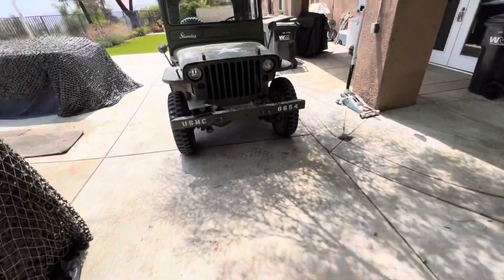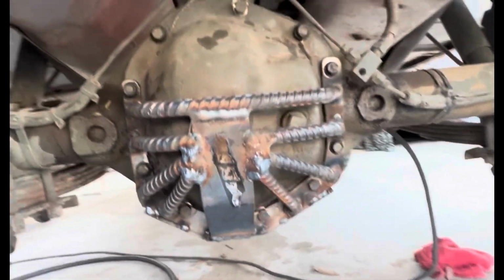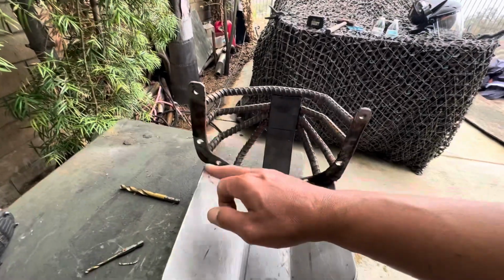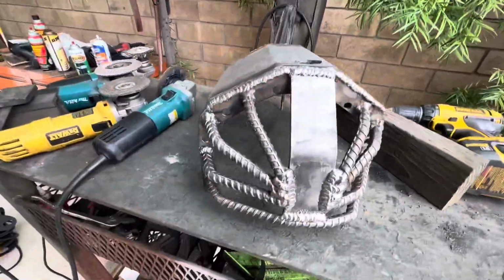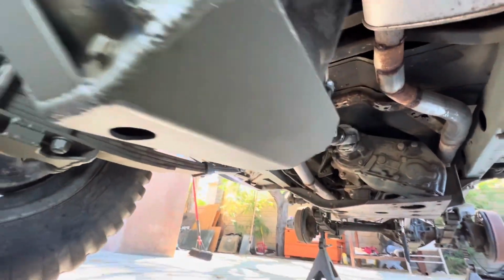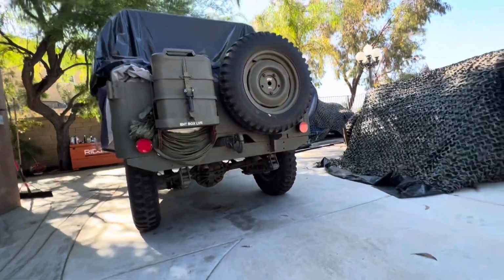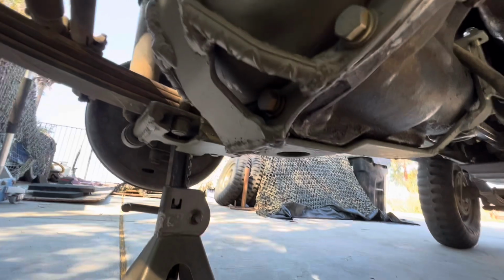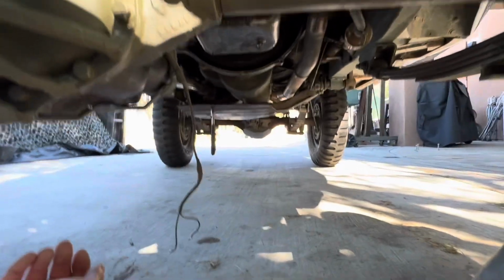Willys Jeep offroad Diff Covers (CJ2A, MB, GPW, CJ5, CJ7, TJ, XJ, DIY).